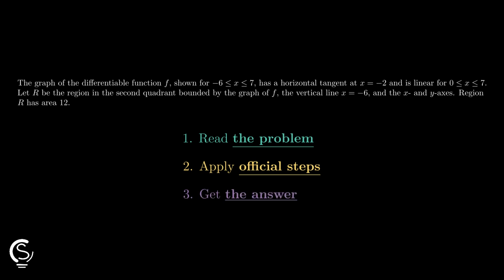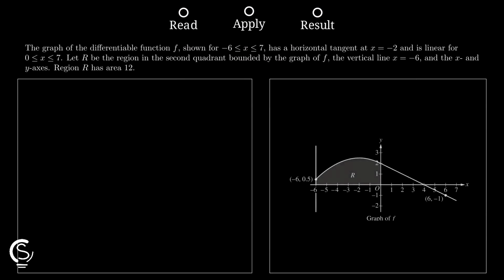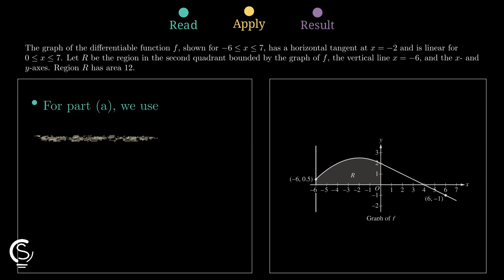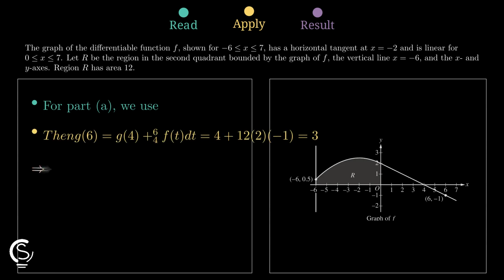2024 AP Calc BC FRQ Question 4 - Fundamental Theorem of Calculus and Area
Detailed step-by-step solution for the 2024 AP Calculus BC FRQ Question 4 focusing on the Fundamental Theorem of Calculus and geometric area properties. We break down how to evaluate integral-defined functions and find critical points from a given graph. The graph of the differentiable function f, shown for -6 â ¤ x â ¤ 7, has a horizontal tangent at x=-2 and is linear for 0 â ¤ x â ¤ 7. Let R be the region in the second quadrant bounded by the graph of f, the vertical line x=-6, and the x- and y-axes. Region R has area 12. (a) The function g is defined by g(x)=â «f(t)dt. Find the values of g(-6), g(4), and g(6). (b) Find all values of x in the interval 0 â ¤ x â ¤ 6 at which the graph of g has a critical point. (c) The function h is defined by h(x)=â «f'(t)dt. Find the values of h(6), h'(6), and h''(6). Want more AP practice?